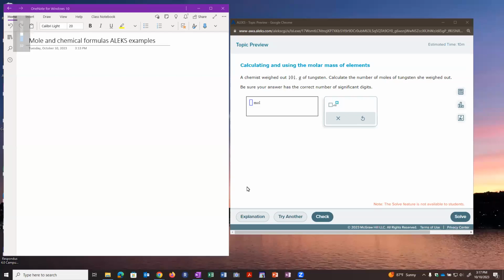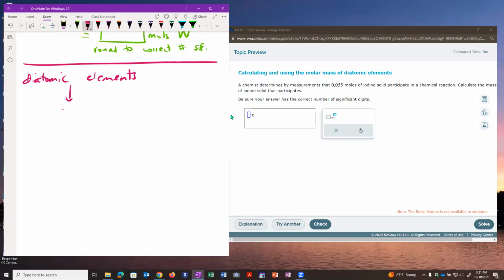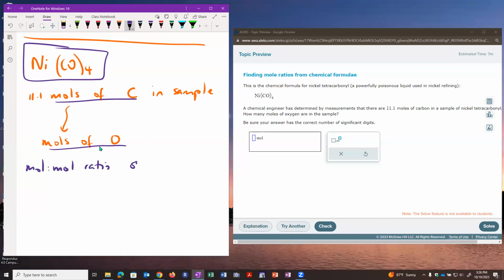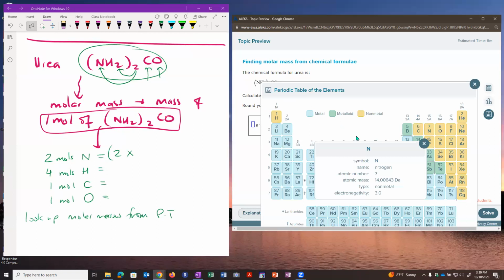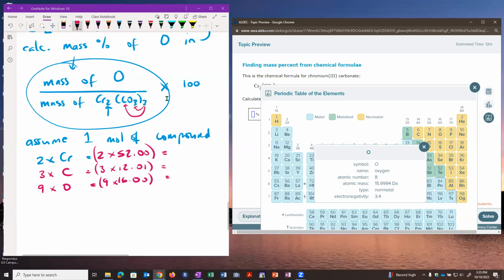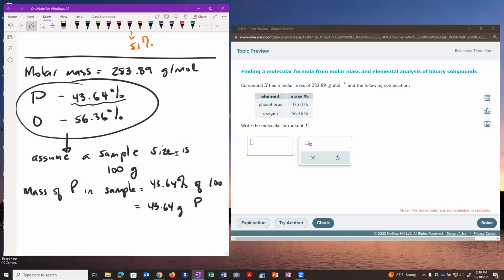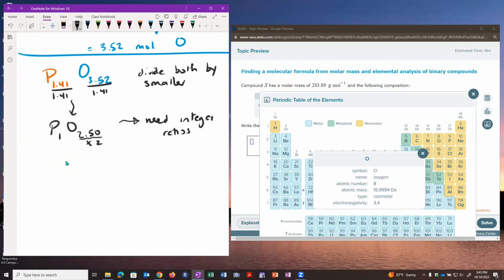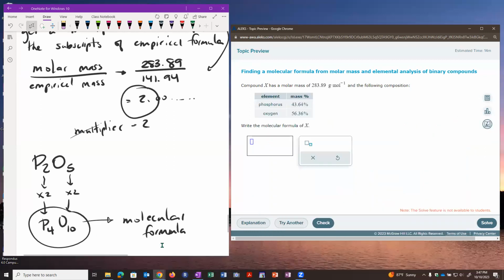1104 ALEKS examples - Mole and chemical formulas